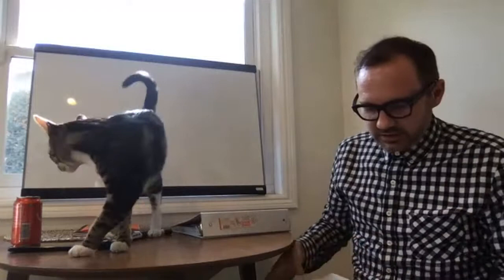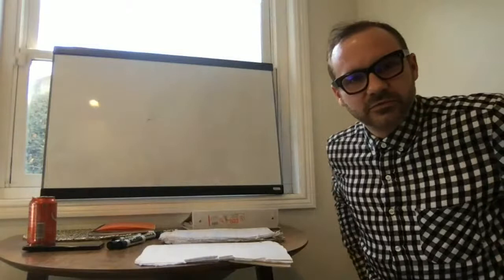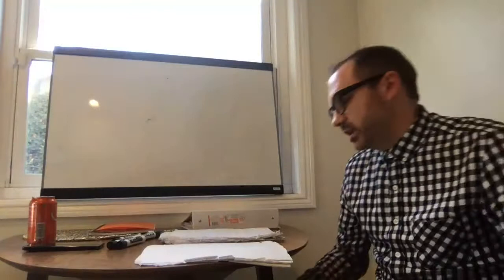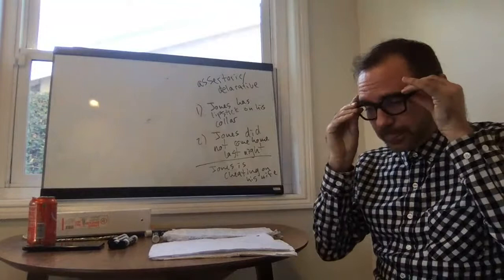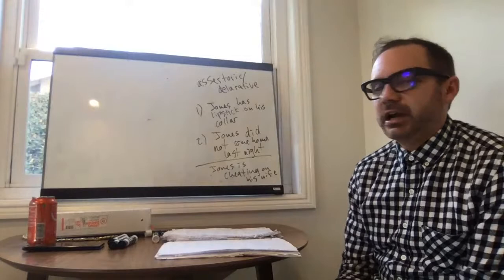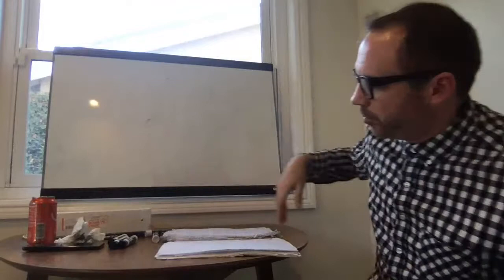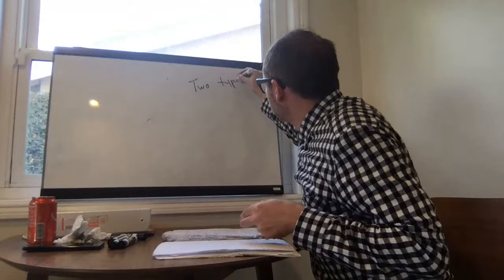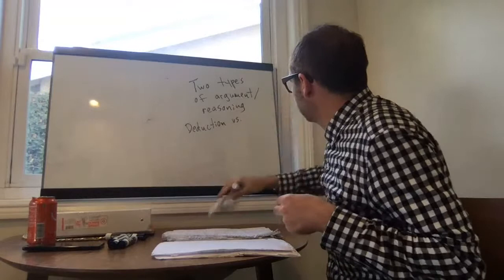OCC Phil A150 T/Th 2:20-3:45 (2/8/22)